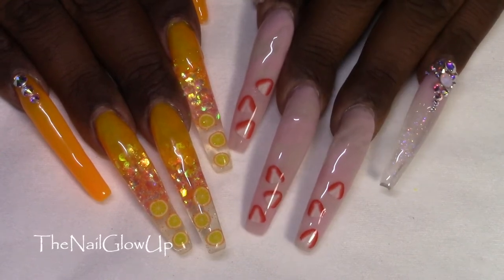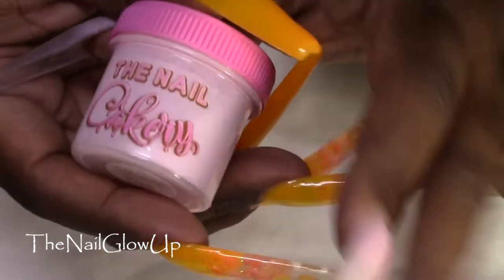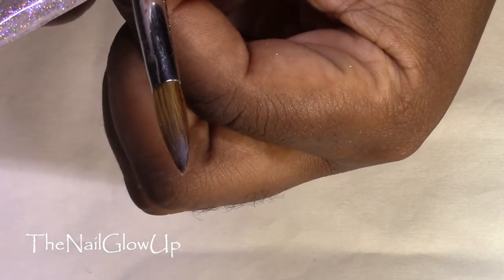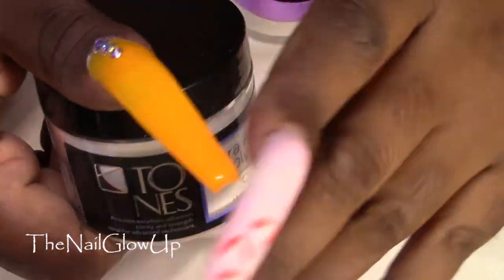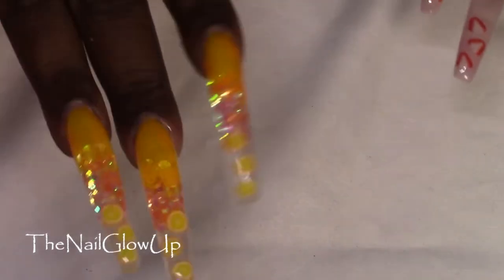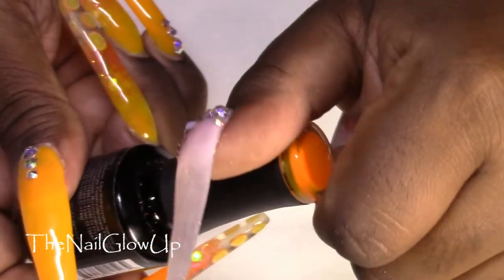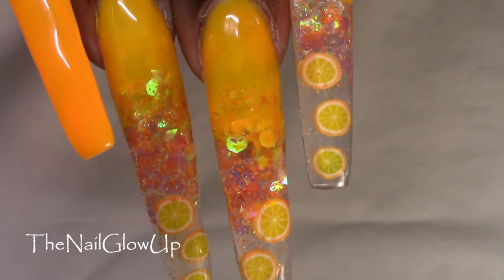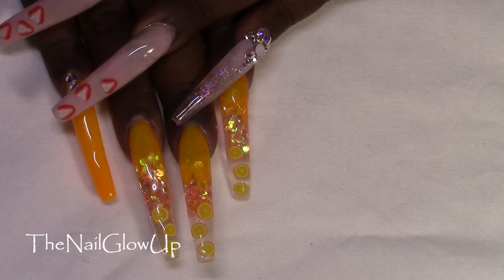What's On My Nails | Orange Strawberries and Cream (fruit nails)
so haven't done one of these in a while and these nails came out awesome, especially the orange nails. hope you guys enjoy them too!

products used
left hand
clear acrylic
the nail cakery cakery pink
vanessa nailz brilliant white glow powder
tones clear
strawberry fimo slices
swarovski crystals
zulay bling adhesive
poochiez nails super shine no wipe top coat

right hand
light elegance builder and extreme gel
madam glam screaming summer gel polish
my own glitter mix
orange fimo slices
swarovski crystals
zulay bling adhesive
poochiz nails super shine no wipe top coat